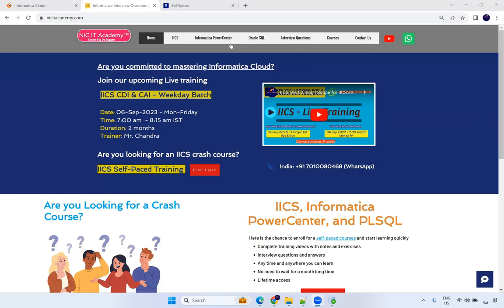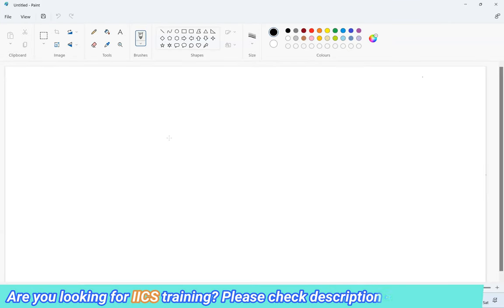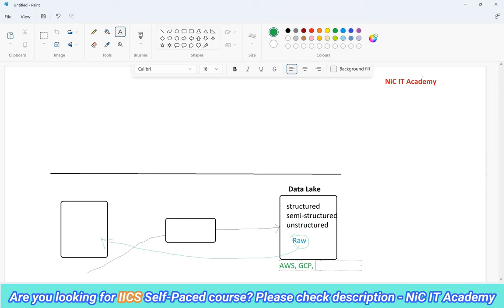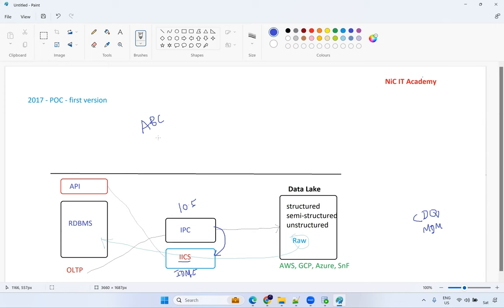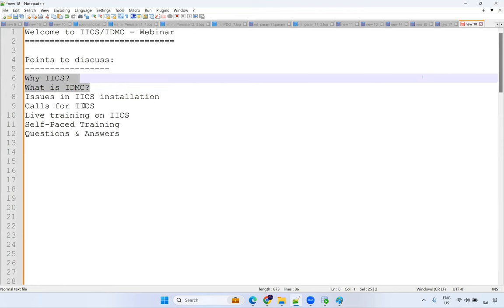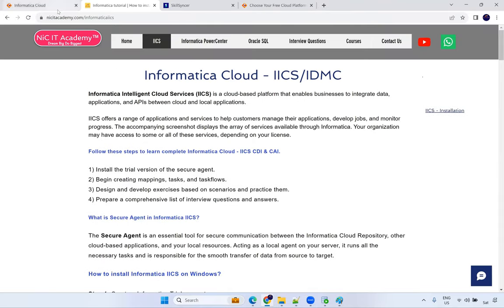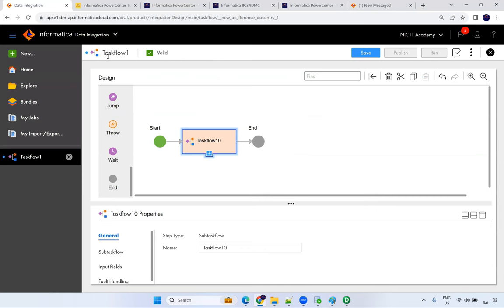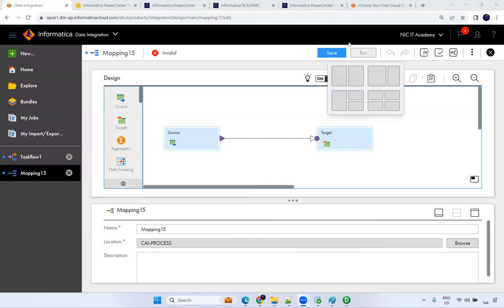Informatica IICS/IDMC Tutorial | Informatica Cloud Tutorial | IICS Full Course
In this tutorial, we will learn What is IDMC

🌕IICS or Informatica Self-paced Training

00:00:00 What is IICS what is IDMC?
01:30:34 What is EDW or EDL? What is Business Intelligence
02:16:40 Informatica IICS Installation
02:37:40 How to load data from Flat File to Table in IICS?
02:51:22 How to read data from the Excel workbook in IICS?
03:11:21 File List Concept in IICS/IDMC
03:38:37 Fixed Width file concept in Informatica IICS/IDMC
03:57:51 How to load Unicode characters in Informatica IICS?
04:18:13 Replication Task in IICS
04:35:53 Synchronization Task in IICS

📢Dear Techies,

1. Interview preparation, mock interview taken
2. Low cost training
3. Job Assistance
4. Have 14+ yrs of IT Exp
5. Job Oriented Training
6. Life time video recording access

(📢📢Trainer: Chandra - A Tableau, AWS, and Informatica certified Professional)

Most of the students are getting placed with good packages with this self-paced course. Please hurry-up.

iics informatica,
iics login issue,
informatica intelligent cloud services,
iics,
iics Informatica Cloud secure agent,